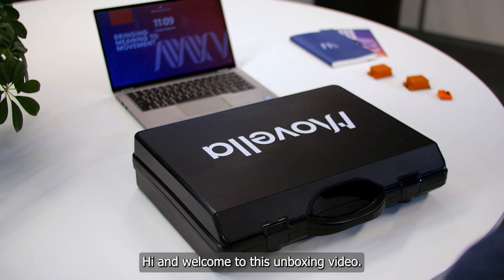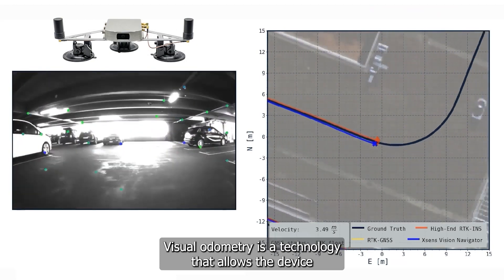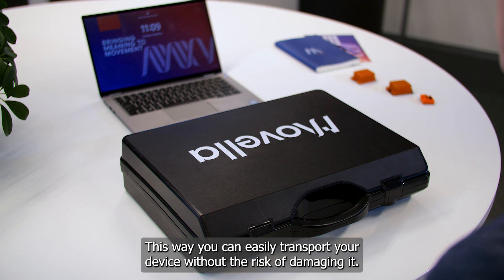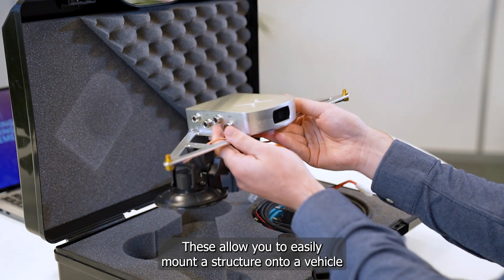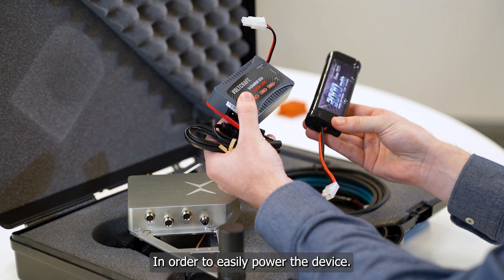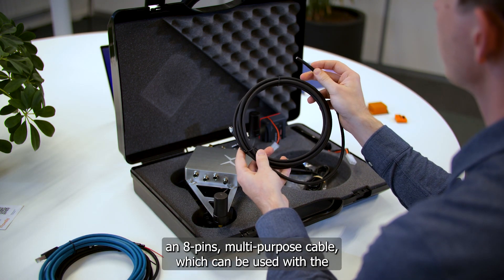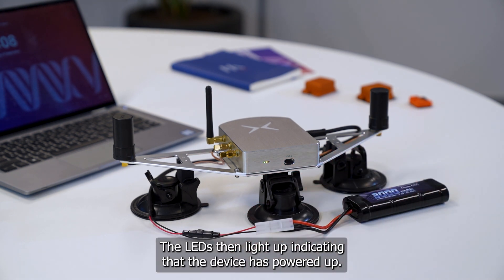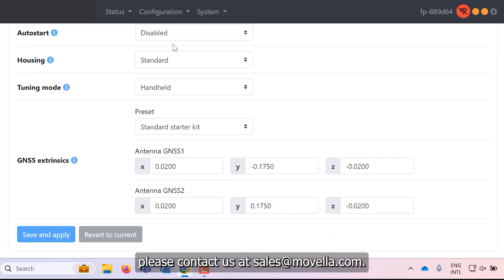Xsens Vision Navigator Starter Kit - Unboxing and Getting Started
Unboxing video of the XVN Xsens Vision Navigator. The Vision Navigator is a dual RTK GNSS/INS and vision-enabled navigation unit.